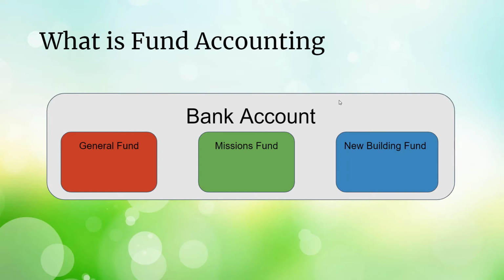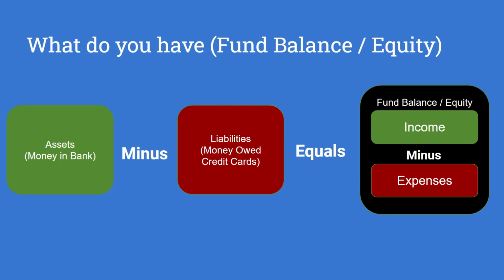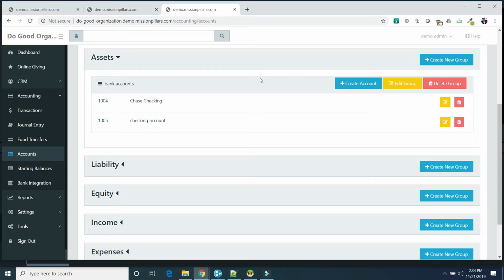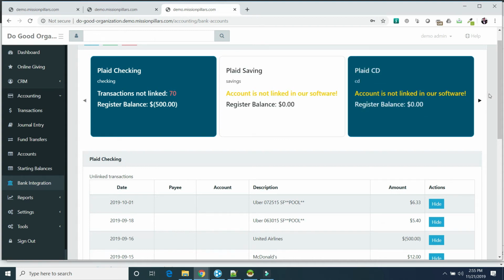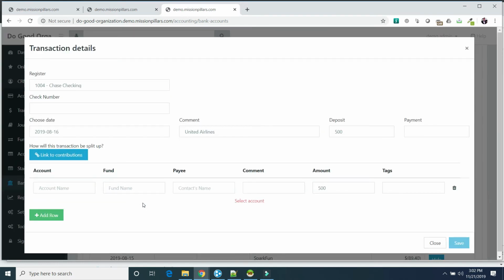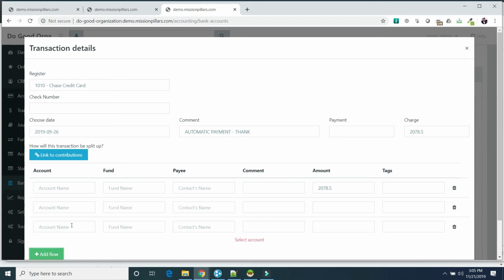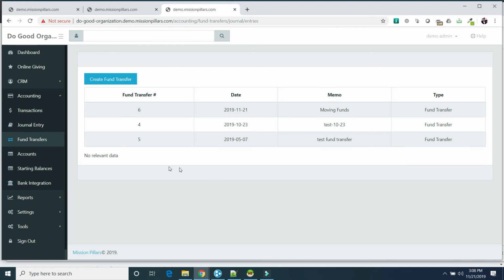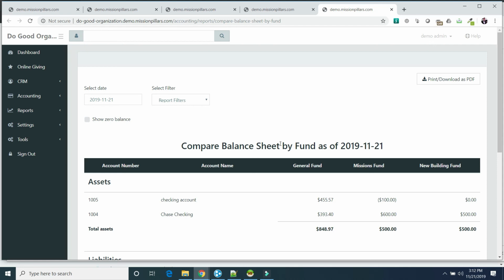Fund Accounting Getting Started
Learn how make fund accounting easy for your church or nonprofit!
Fund accounting 101 1:00
Chart Of Accounts Setup 5:16
Bank Integration 9:55
Auto Batch Mapping Setup 12:14
Map Bank Deposit to Specific Contributions 14:25
Reconcile multiple transactions (Bank and Credit Card Payment) 16:20
Mapping a Credit card payment to multiple funds 17:20
Registrars 19:00
Journal Entries 19:27
Fund Transfers 20:05
Starting Balances 21:35
Reports (Balance Sheet, P/L, etc) 22:08

Continue To Give will make accounting easy with our all in one fundraising, donor management and fund accounting system.